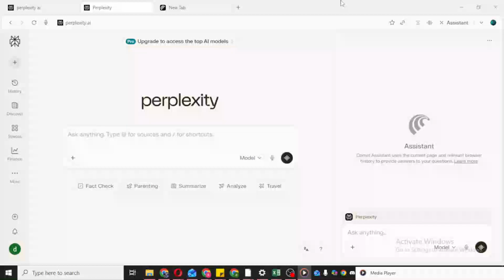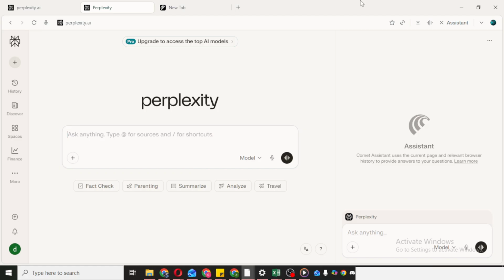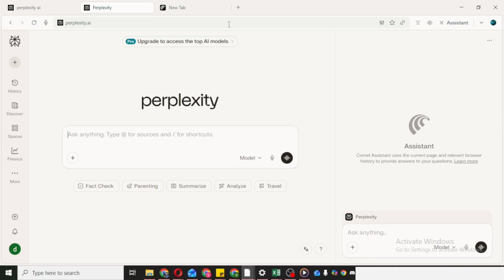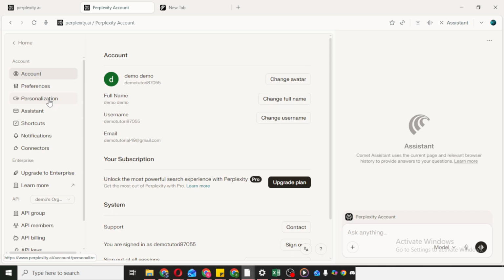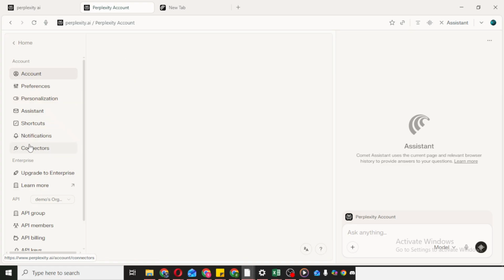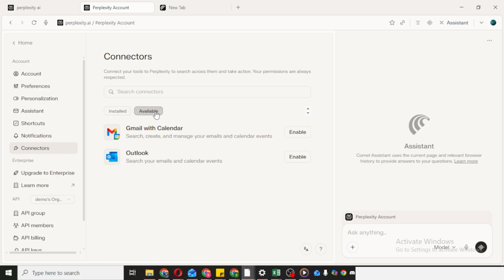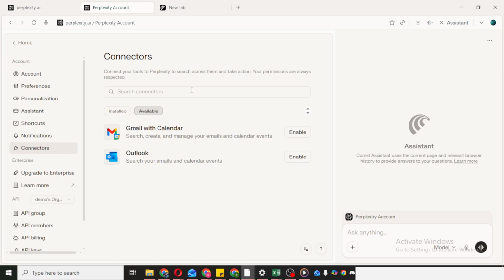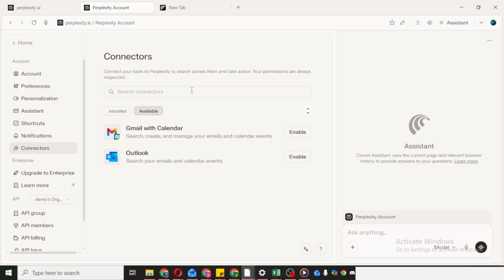How to use perplexity AI on WhatsApp (full guide 2026)